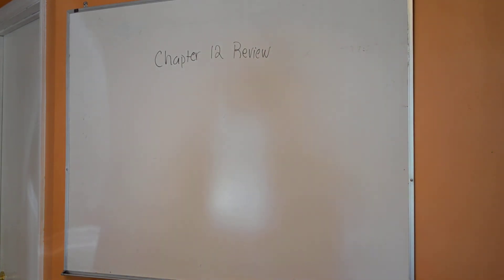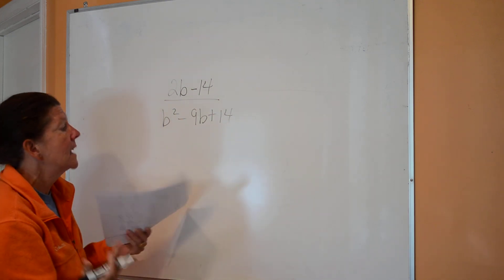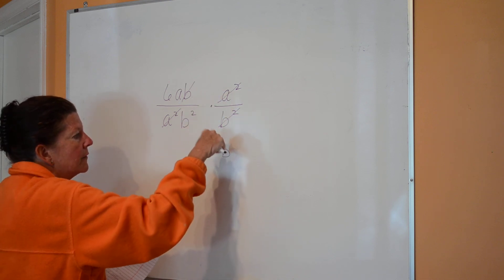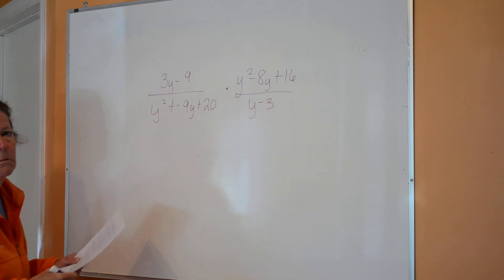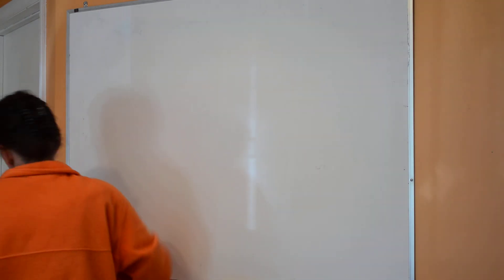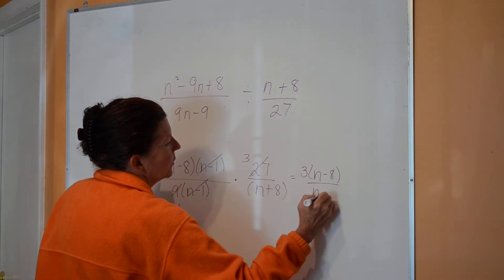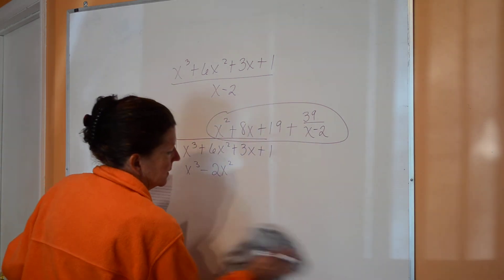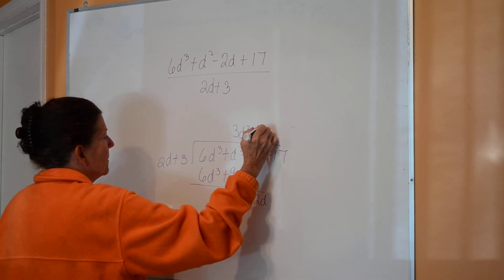Algebra 1- 04/20/20 video 1 of 2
Chapter 12 review video 1 of 2